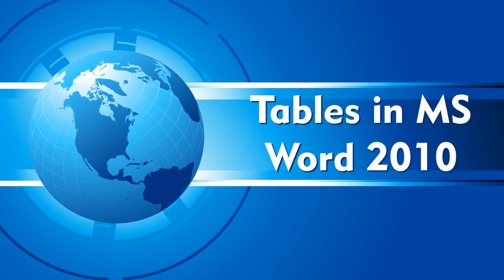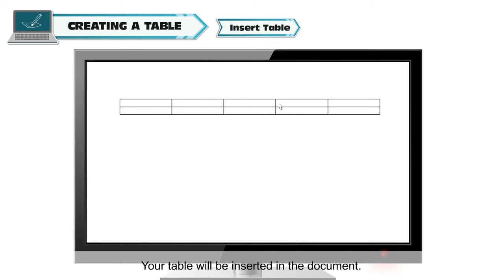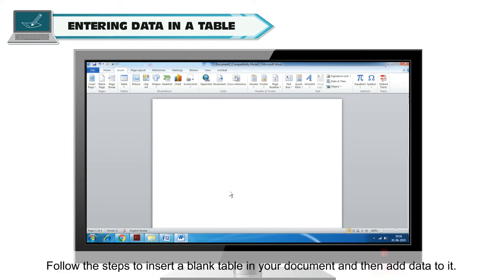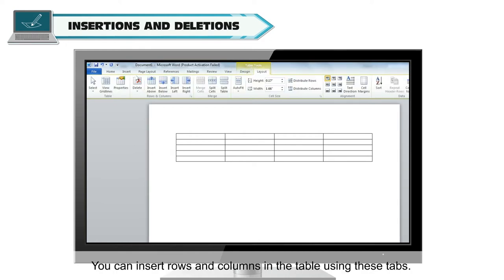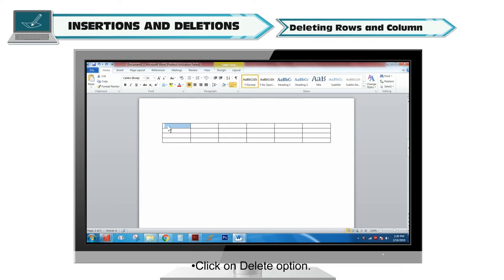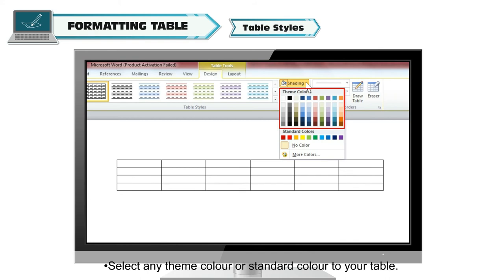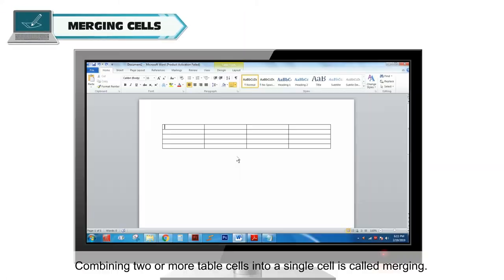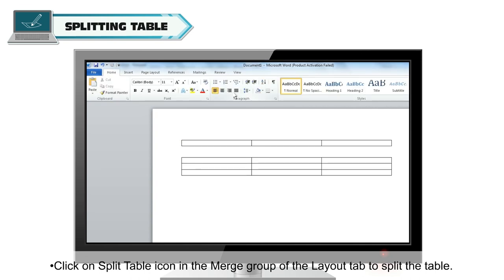TABLES IN MS WORD 2010